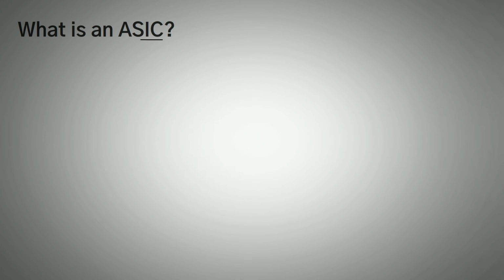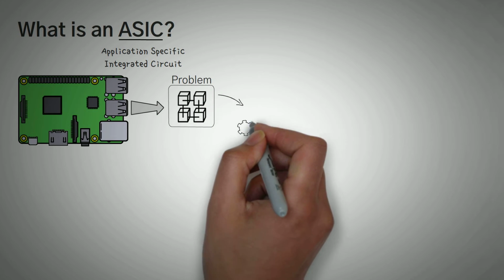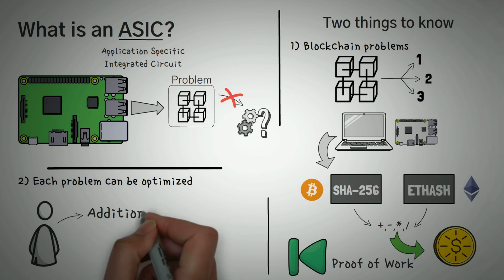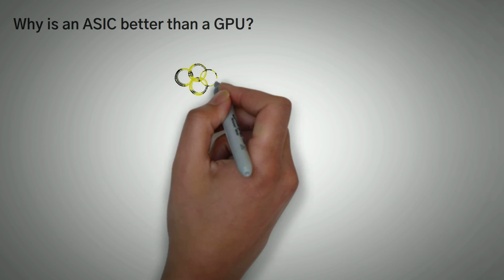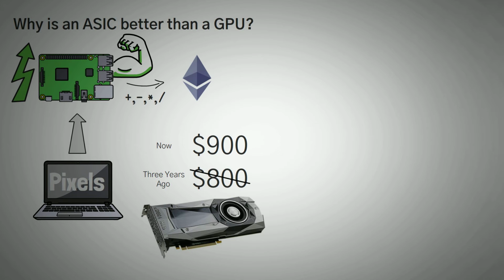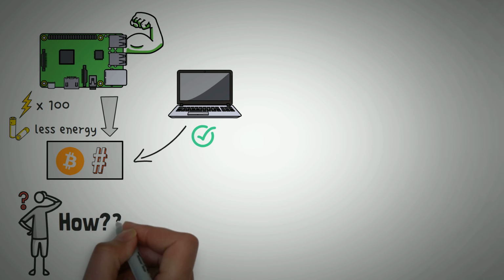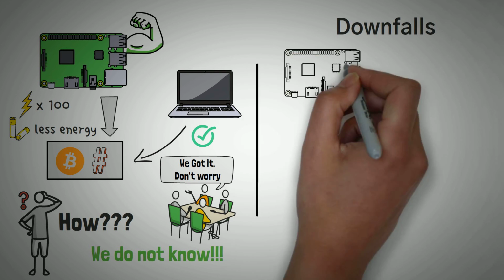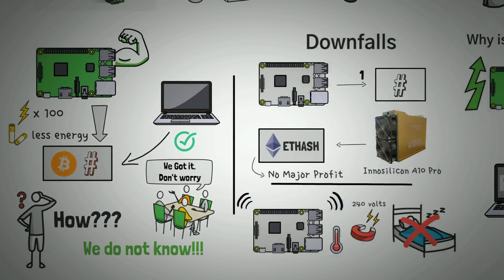What are ASIC Miners in Crypto? (Animated Explanation)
If you're here, you're probably wondering what an ASIC Miner is. An ASIC (Application Specific Integrated Circuit) is a device developed specifically to mine certain proof-of-work cryptocurrencies.